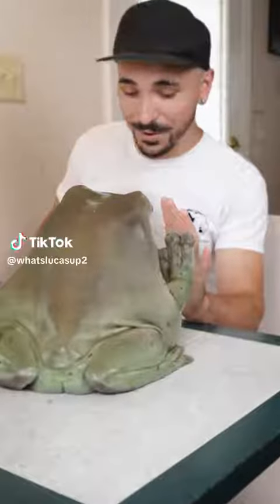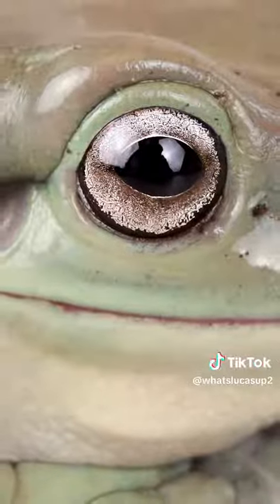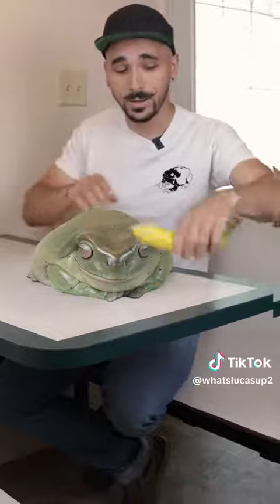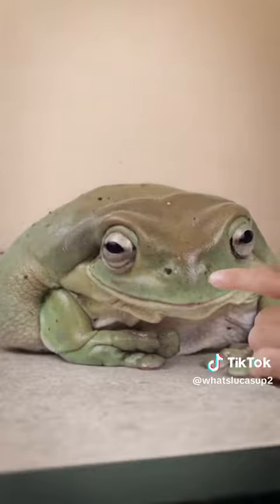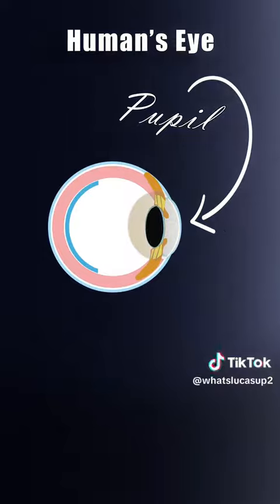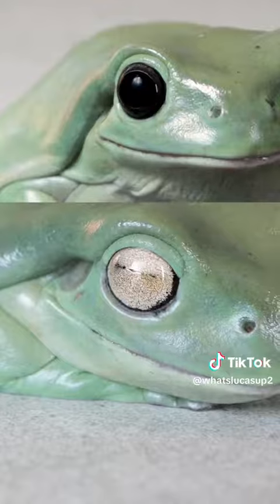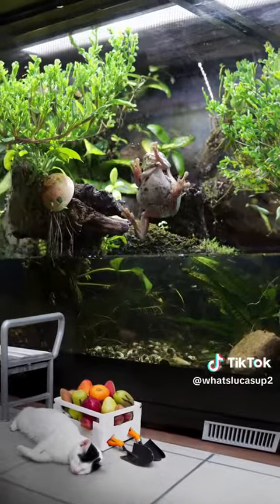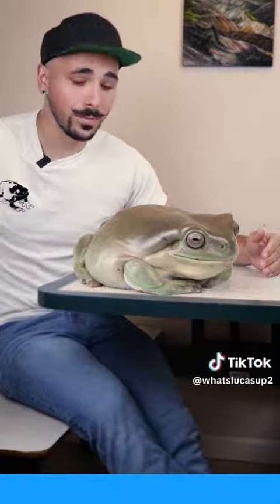"Giant Frog 🐸" Dump's eyes and why they sometimes look different.